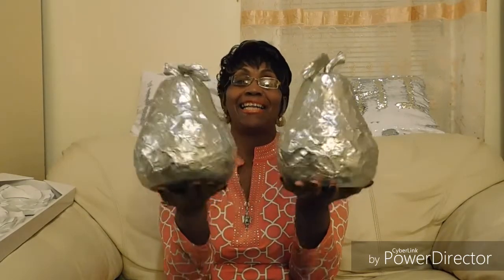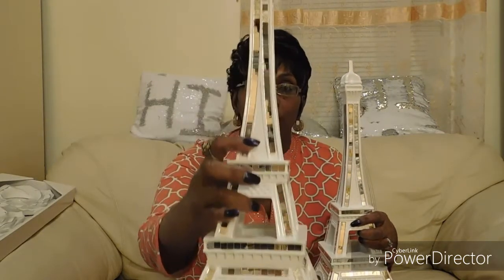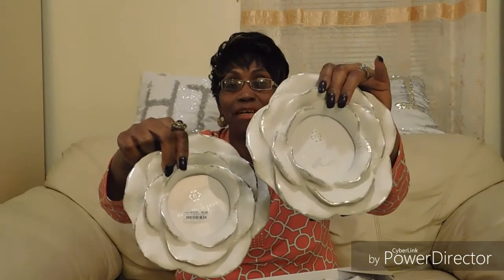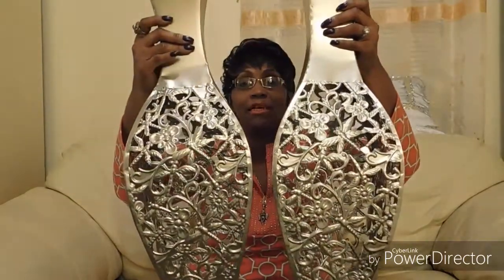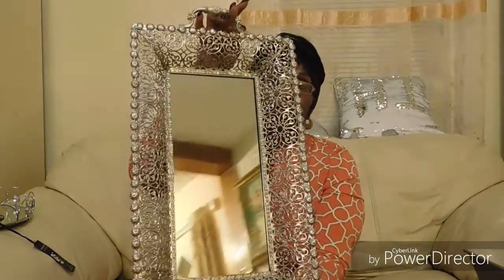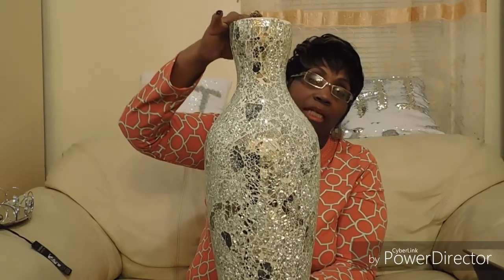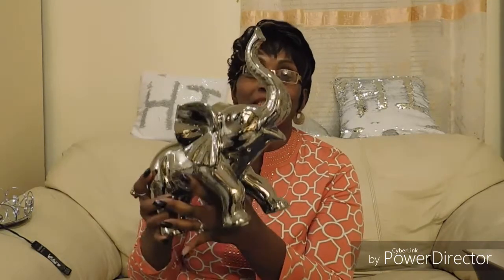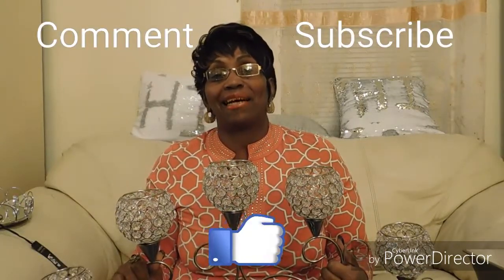Home Decor Haul from Burlington Pt1